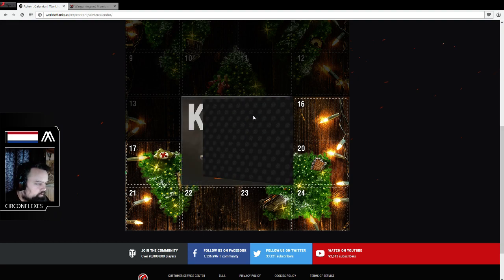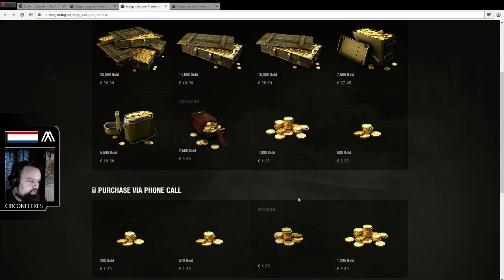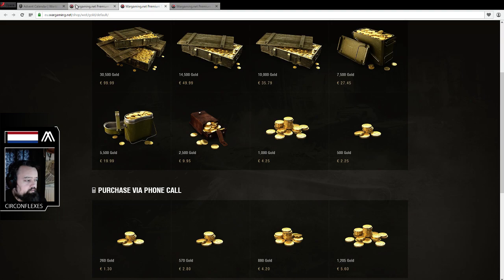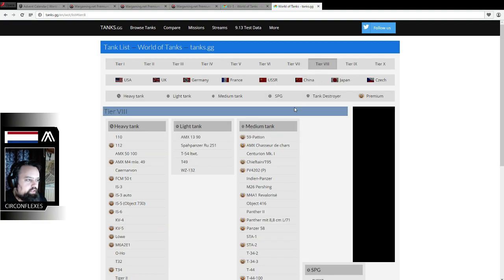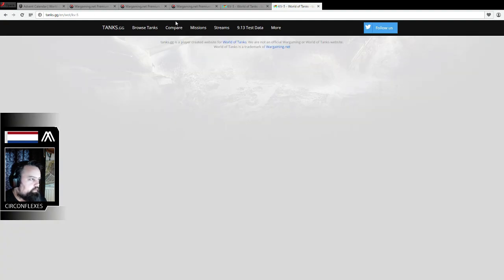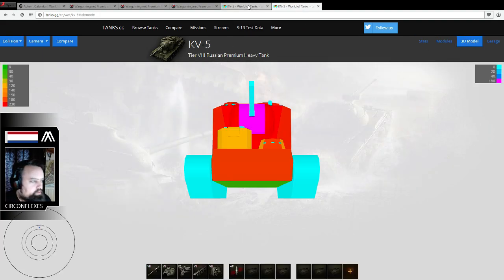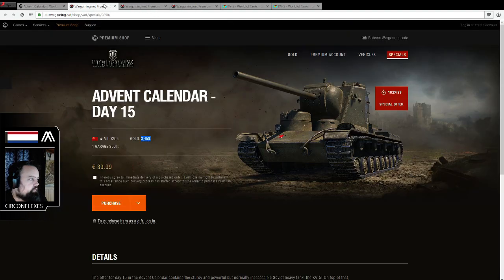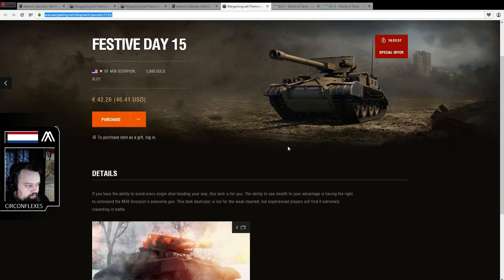^^| Advent Calendar Day 15 - Eu/SEA